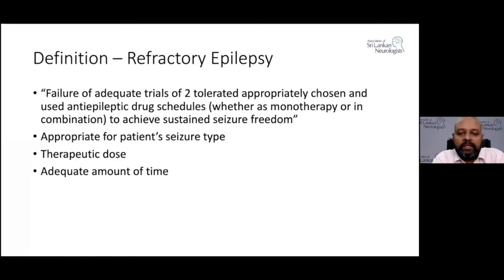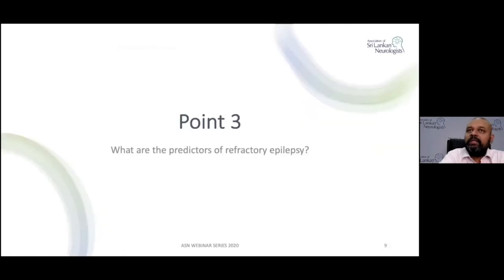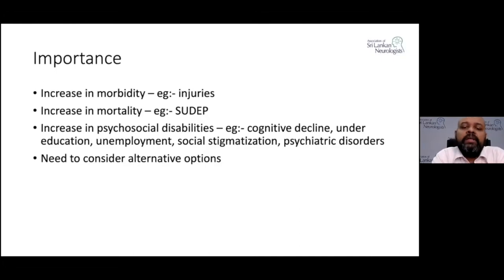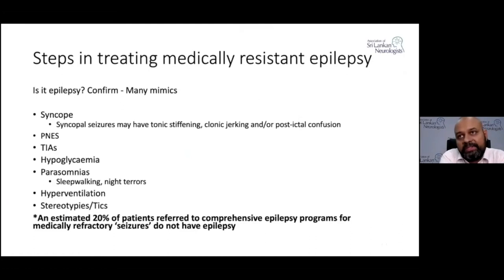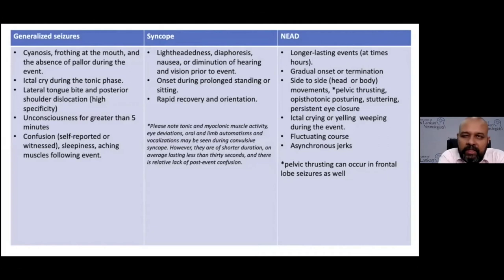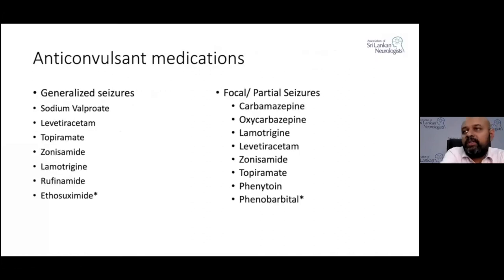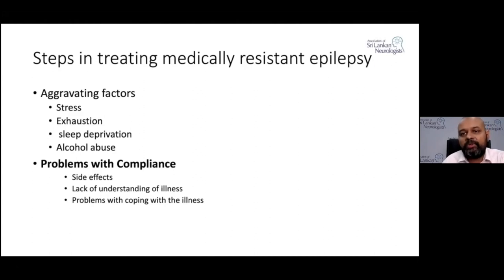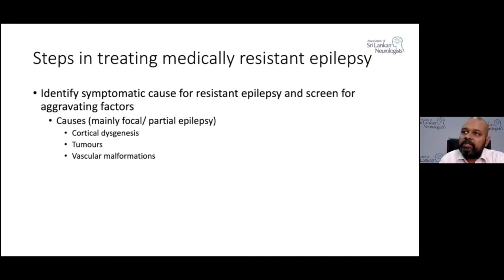Refractory Epilepsy by Dr Kishara Gooneratne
The sixth lecture in the series, Refractory Epilepsy is delivered by Dr Kishara Gooneratne. the Joint Editor of the Association of Sri Lankan Neurologists for the years 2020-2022. He is a Consultant Neurologist currently attached to the District General Hospital Hambantota of Sri Lanka.

10 Pearls of this lecture
1. What is refractory epilepsy?
2. Why not 3 or 4 or 5 AEDs...?
3. What are the predictors of refractory epilepsy?
4. Why is it important to diagnose refractory epilepsy?
5. What are the initial steps in managing refractory epilepsy?
6. What are the treatment options available for drug resistant epilepsy?
7. Why is early referral for epilepsy surgery important?
8. Who should be refereed for epilepsy surgery?
9. How are patients evaluated for epilepsy surgery?
10. What if everything fails?